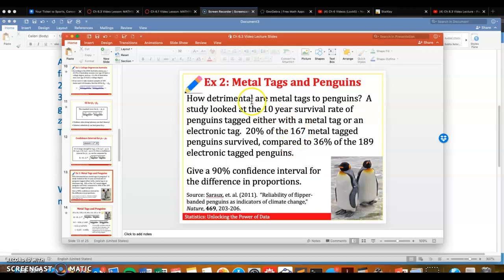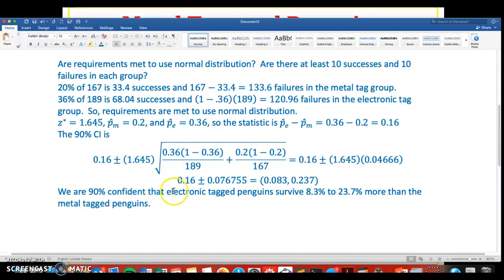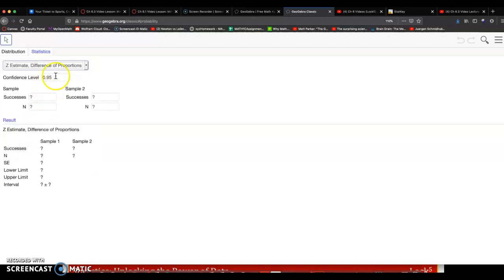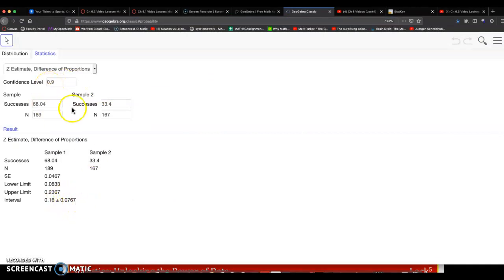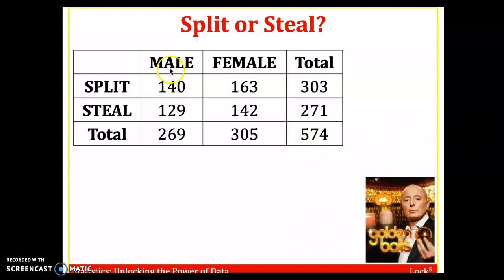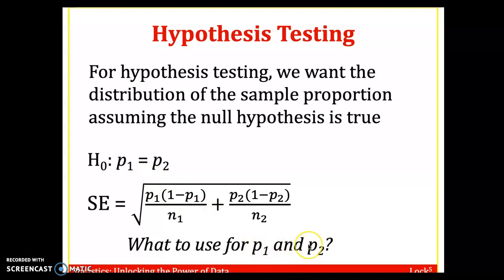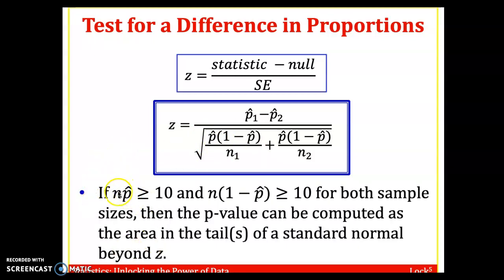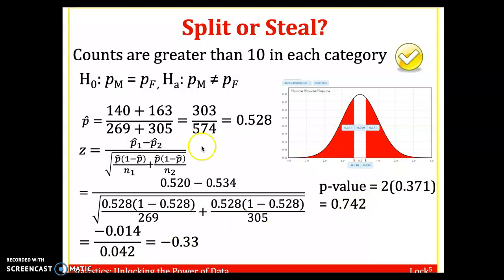Ch 6.3 Video Lecture - Part 3